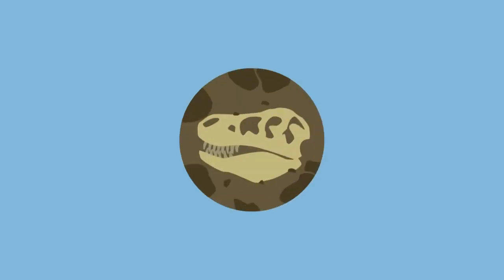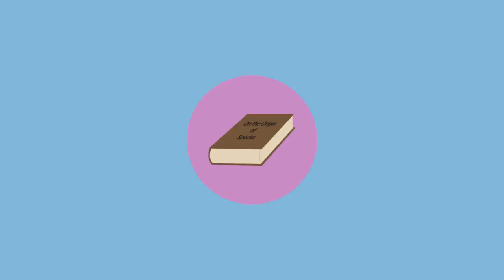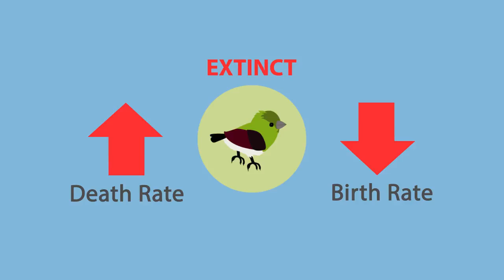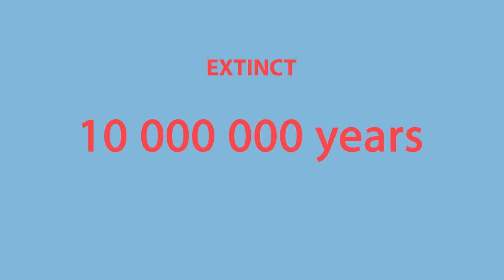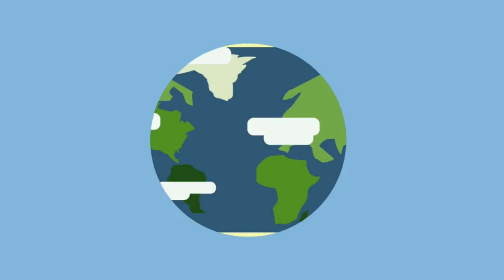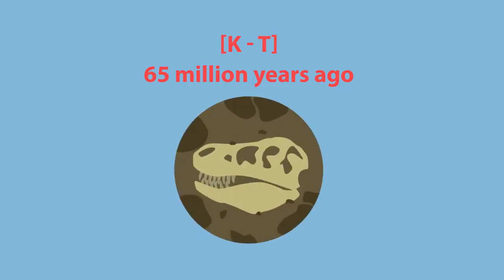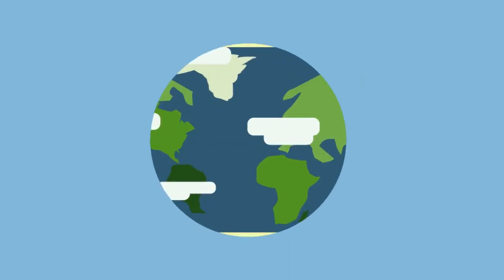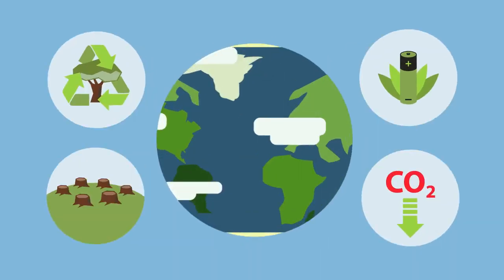Extinction of Species Biology for All FuseSchool